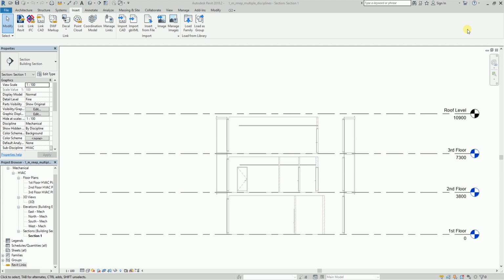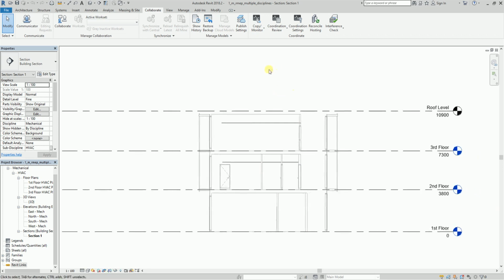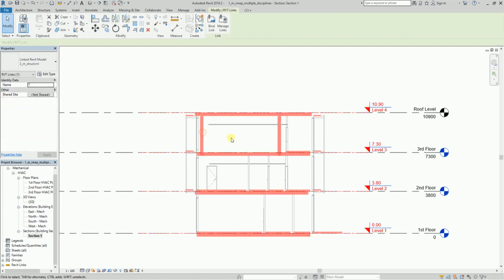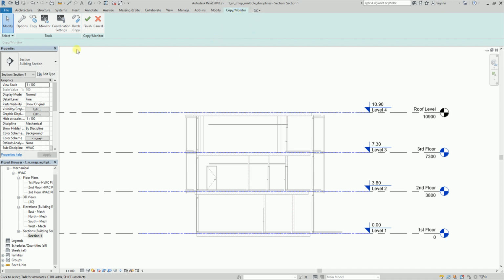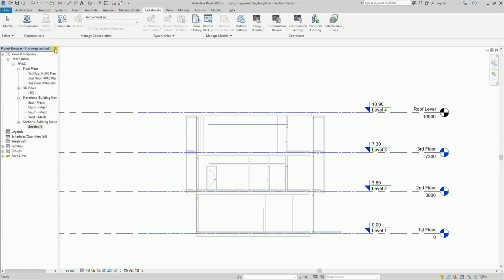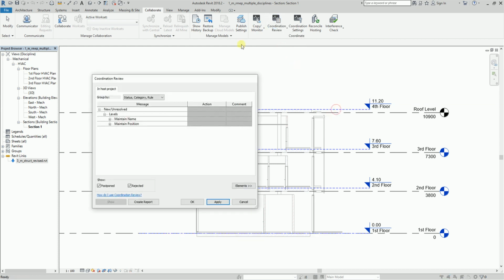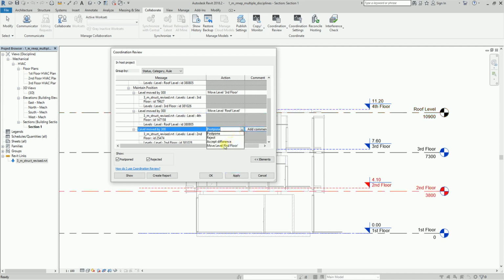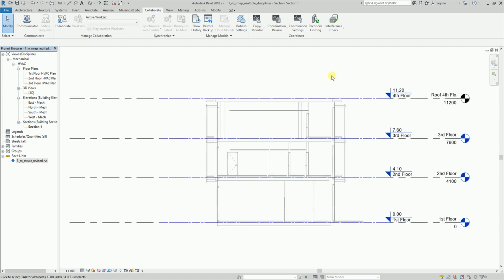REVIT ARCHITECTURE EXAM REVIEW COLLABORATION COPY MONITOR TOOL